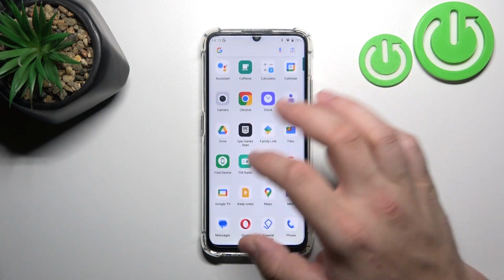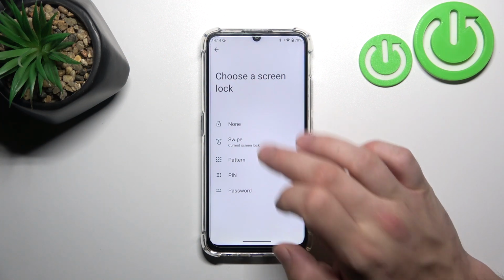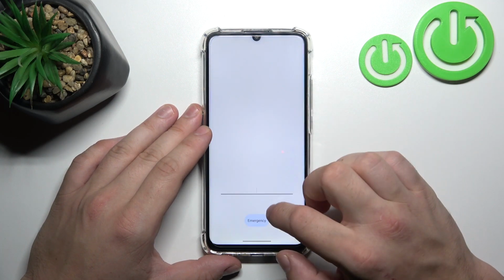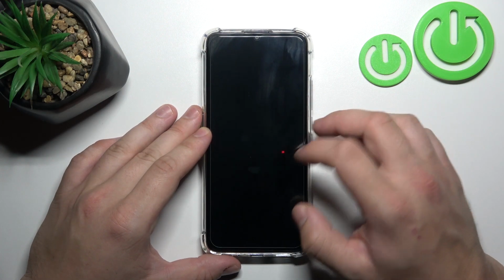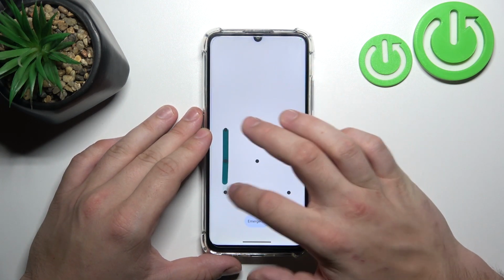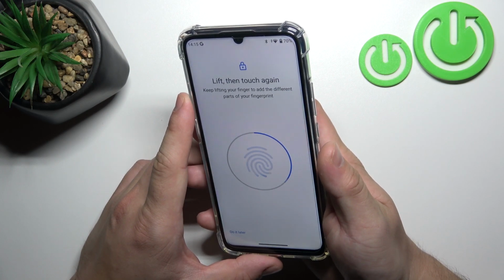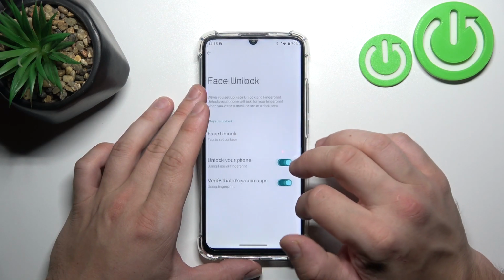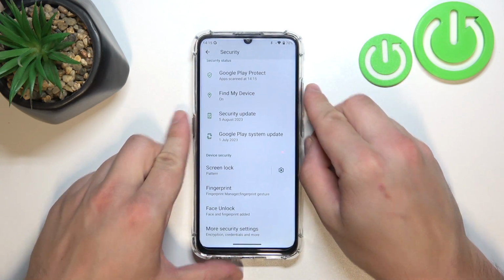All Unlock Methods for OUKITEL C33 - Set Screen Lock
Learn more info about OUKITEL C33:
Curious about unlocking options for your OUKITEL C33? Explore a comprehensive tutorial showcasing all available unlock methods for this OUKITEL model. If you're unsure about the various unlock methods, follow our tutorial to learn them all. Discover the screen lock options for your OUKITEL C33 in our video. Visit our HardReset.info YT channel for more valuable OUKITEL C33 tutorials.